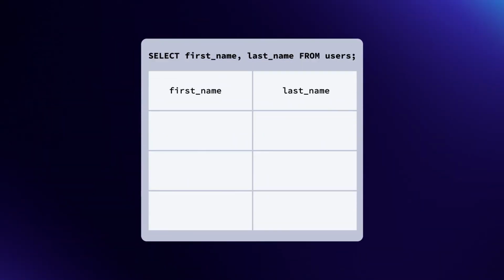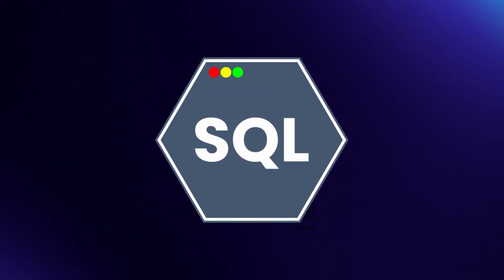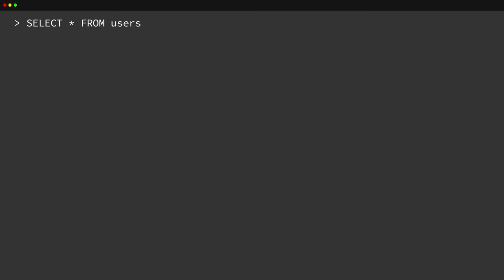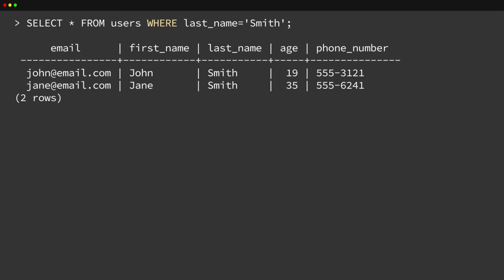Basic Filtering - Getting Started With SQL for Application Developers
When building and running manual queries, we often want to limit our selection so that we only see a subset of the records based on various criteria. School has a variety of ways that you can filter or limit the amount of data returned. We will specifically look at the limit and where clauses.

0:00 Filtering
0:42 The LIMIT Clause
1:25 The WHERE Clause
1:58 Comparison Operators
2:35 Logical Operators
3:04 Performance Implications